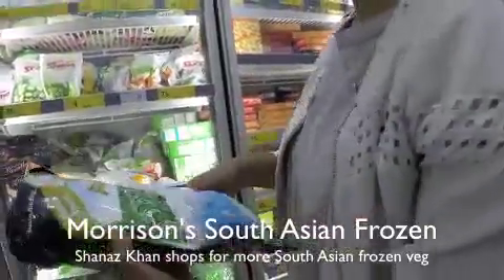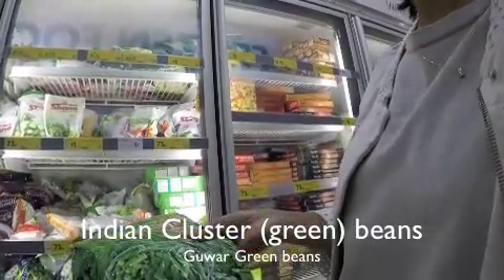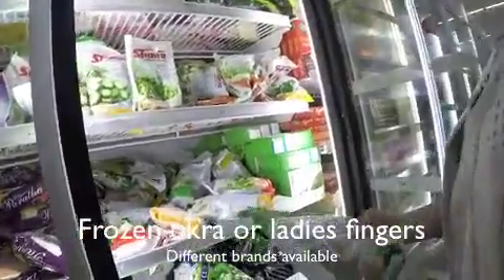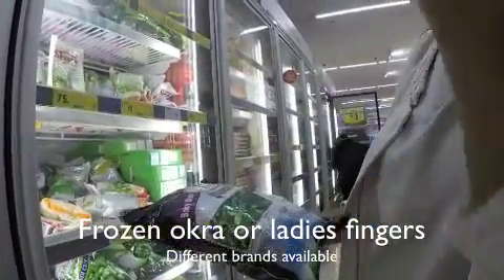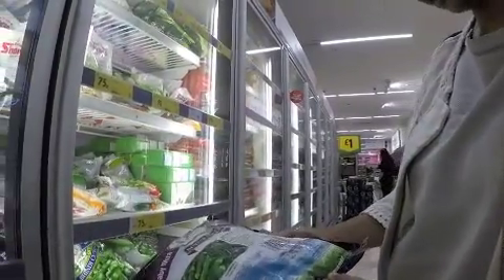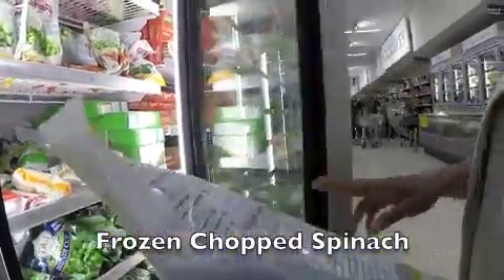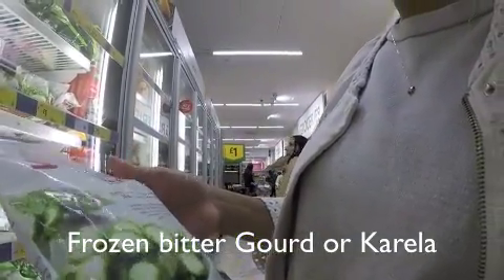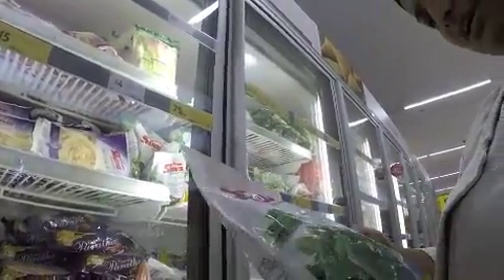Morrisons supermarket Indian South Asian Frozen veg reviews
Shanaz Khan, restaurateur and nutrition enthusiast for early years children reviews the frozen section selling South Asian vegetables in a busy Morrisons supermarket.  What sorts of products are available?  Shanaz delves into the freezer to find out.